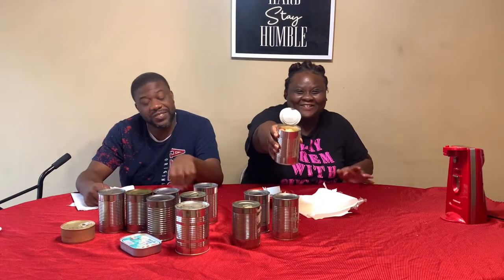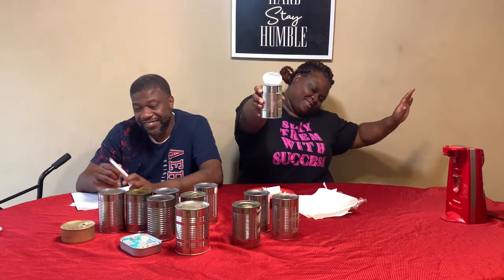Tin Can Challenge!!! HILARIOUS!!! Must watch till end!!!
🎵 Track Info:

Genre and Mood: Ambient + Dark